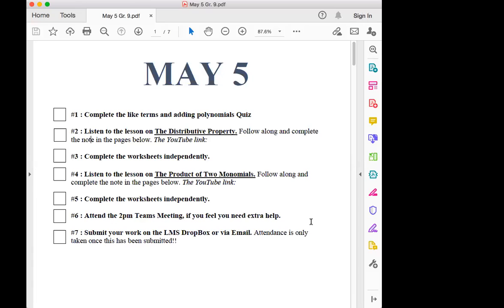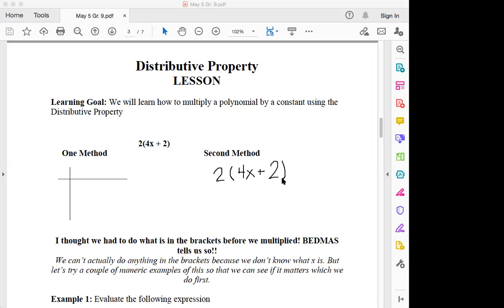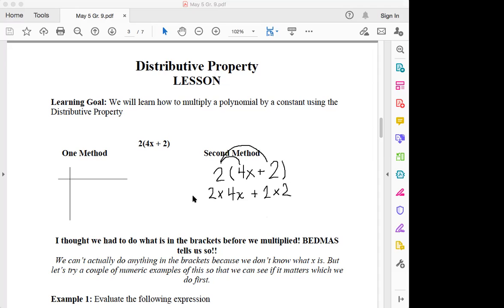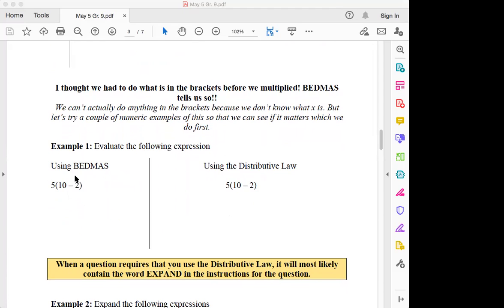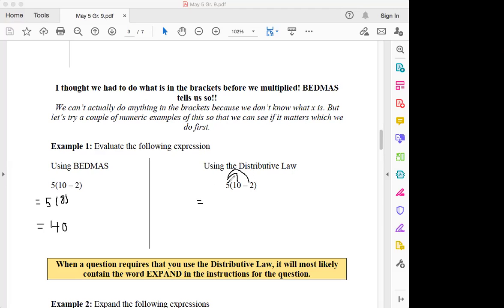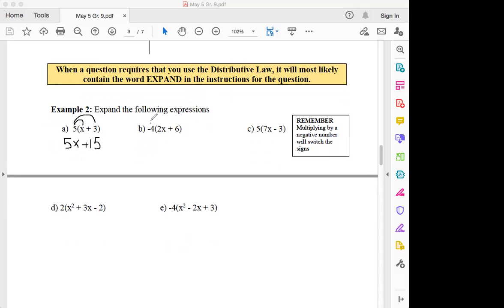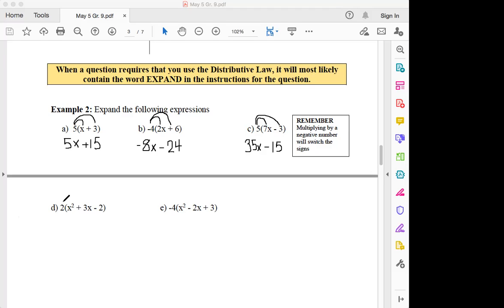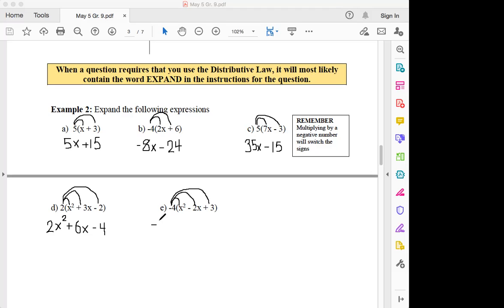The Distributive Law